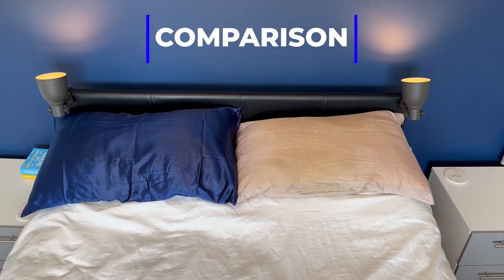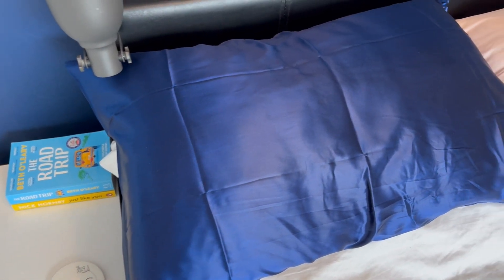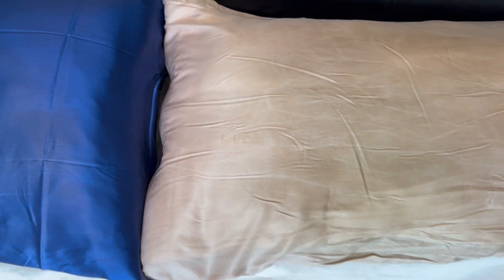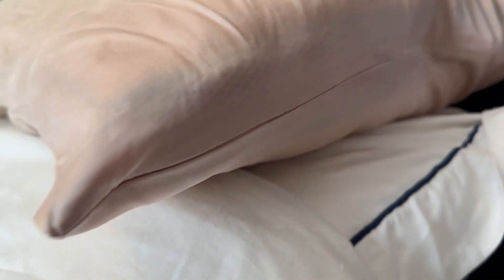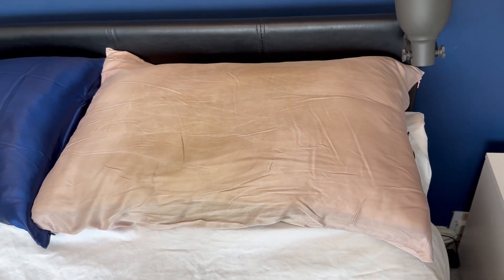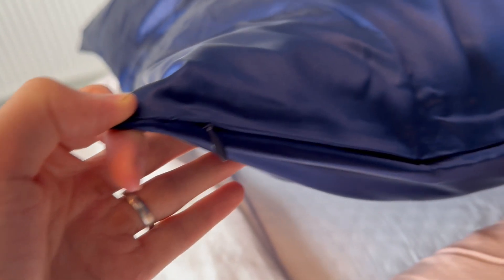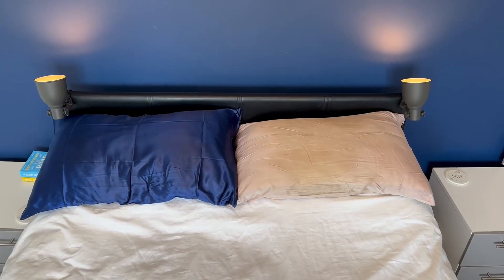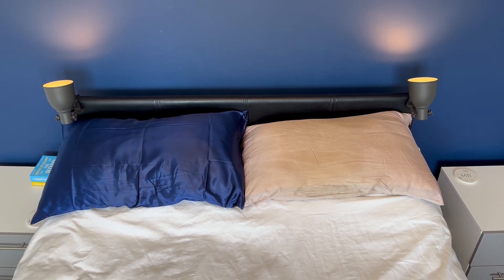Blissy vs Alaska Pillowcases - Review!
Comparison of 2 different 100% Pure and Organic Silk Pillowcases for healthier hair and skin whilst sleeping!

Blissy Pillowcase- See Current Price (on Amazon) ➡️
Alaska Pillowcase - See Current Price (on Amazon) ➡️

- Daniel